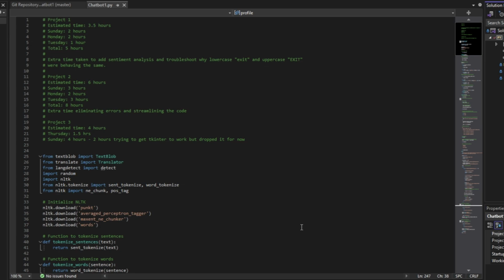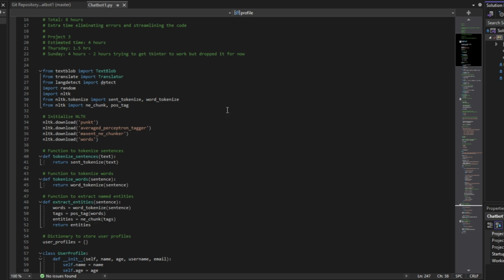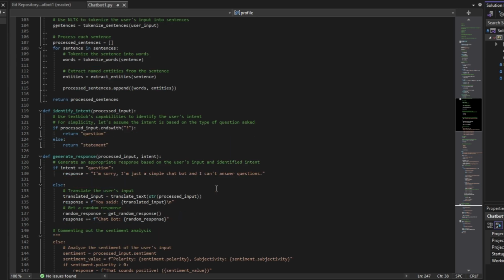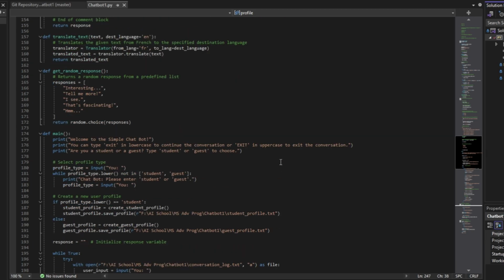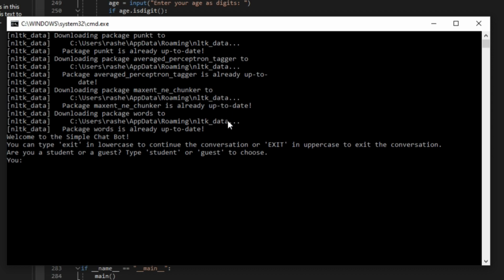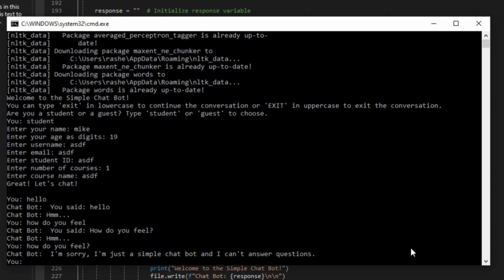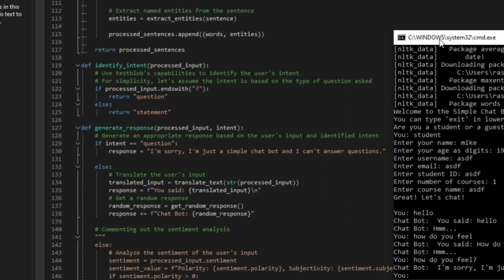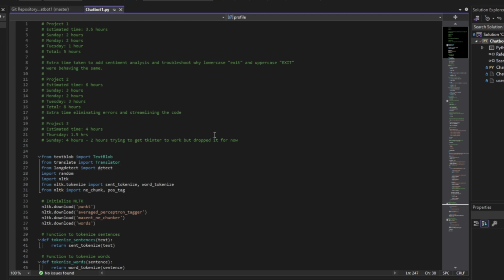Programming Project: Chatbot Part 3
In this video, I continue building out my chatbot from the last video.  This version adds to TextBlob an example of the functionality of Translator, detect, random, and NLTK.